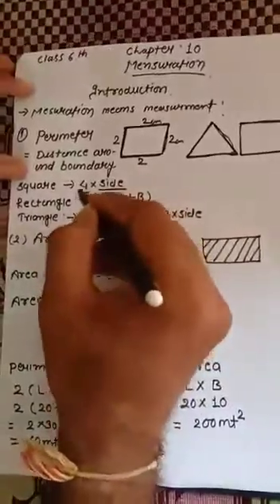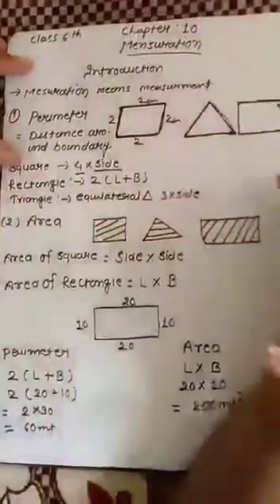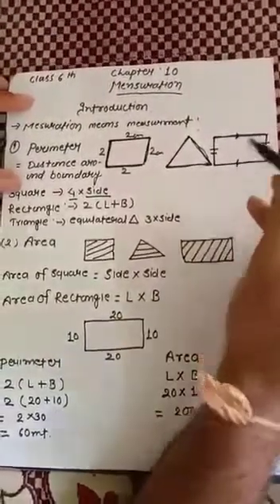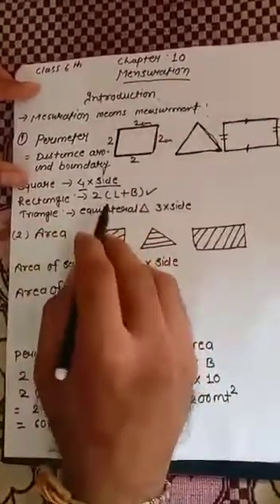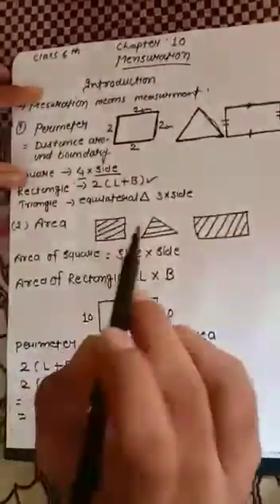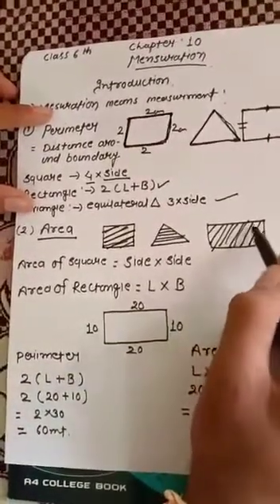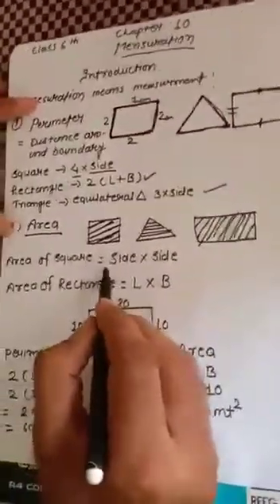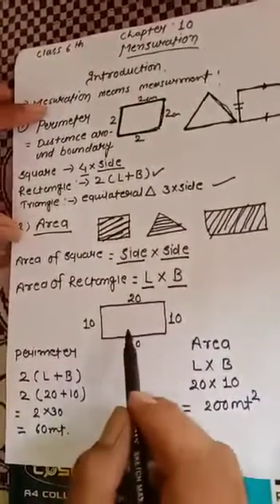Class 6th l Mathematics l Chapter 10 Mensuration Part 1